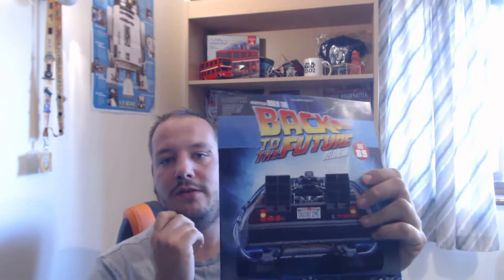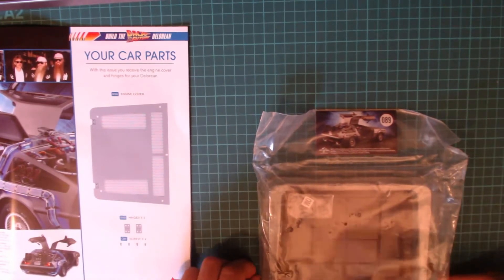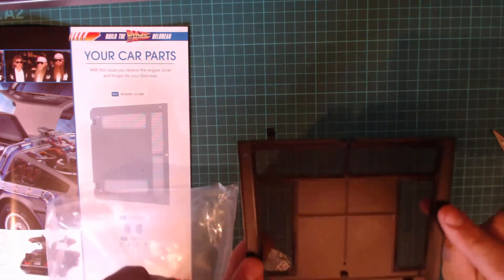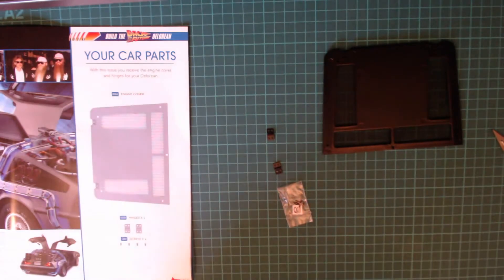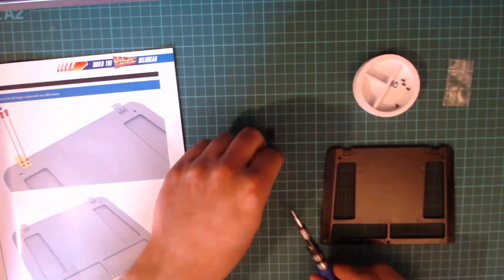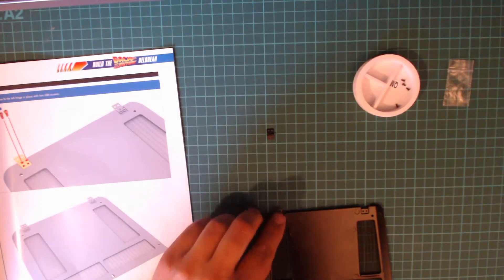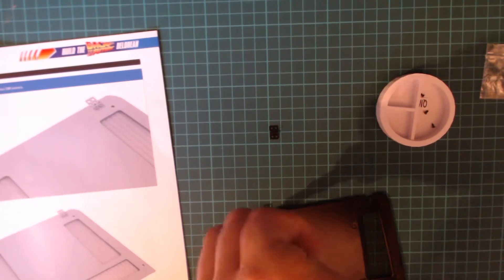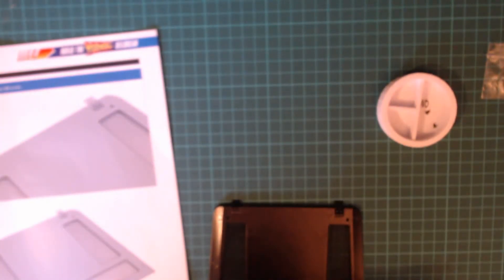Build the back to the future delorean Issue 89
Hi I'm Horlicks.

In this video i will be showing you whats in issue 89 Of Build the Delorean by Eaglemoss.

Please see links below to the Official Facebook group and also the link if you would like to start your own subscription.

If you Enjoy my videos then why not take a look at my R2 D2 model found here..

Screwdriver set Amazon UK

(Alex) AKA Horlicks